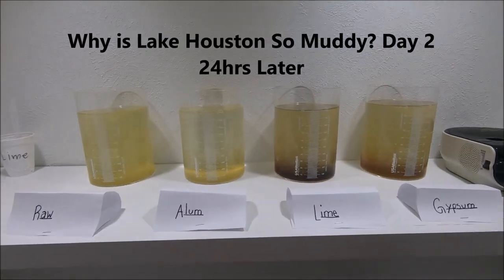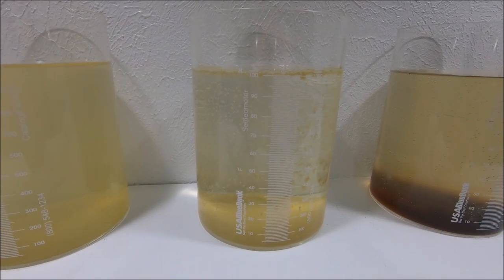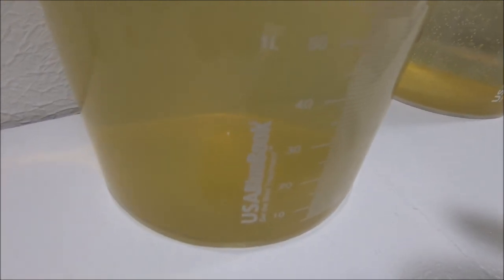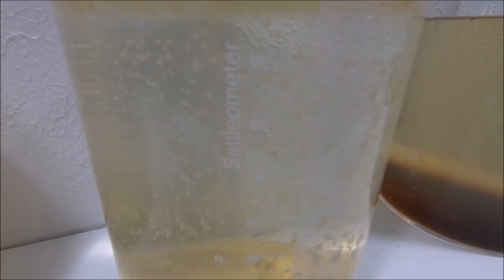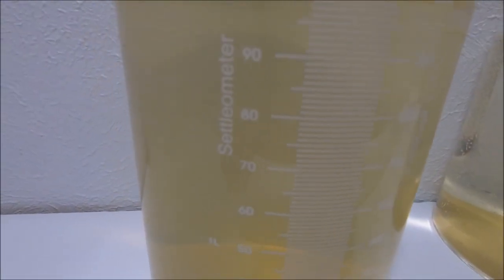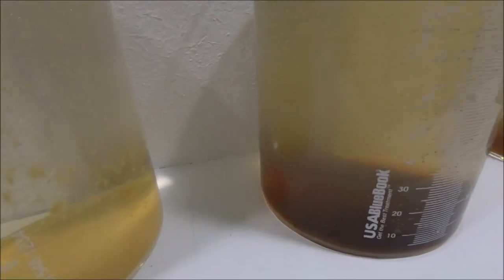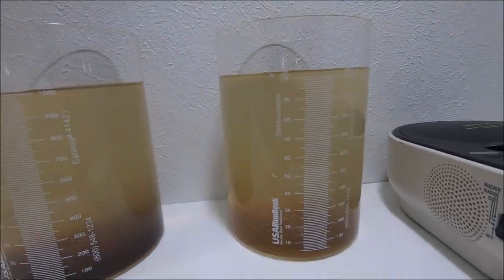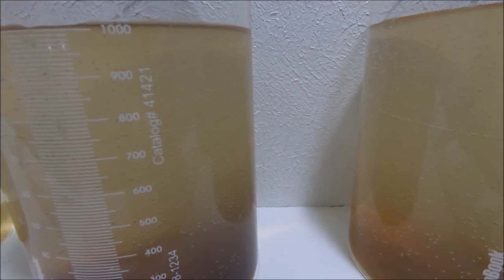Why is Lake Houston so Muddy? Day 2: 24hrs Later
Its been 24hrs since we poored the Lake water into the settlometers and there was a lot of changes to the sample we put Alum in. You can see it for yourself.
Channel

or